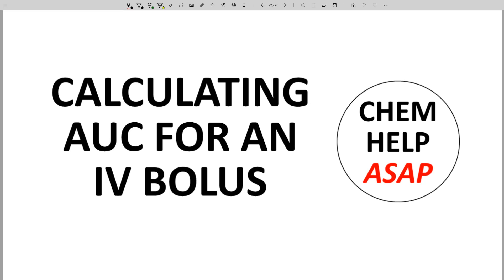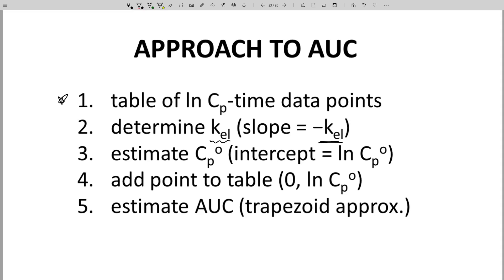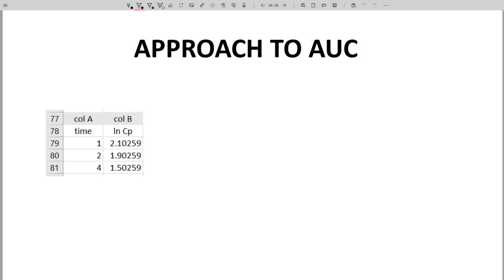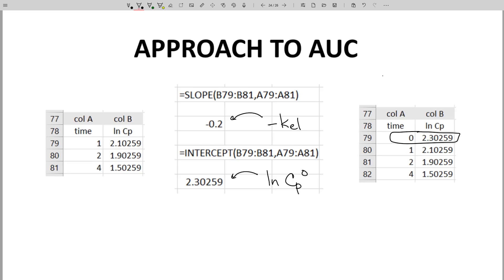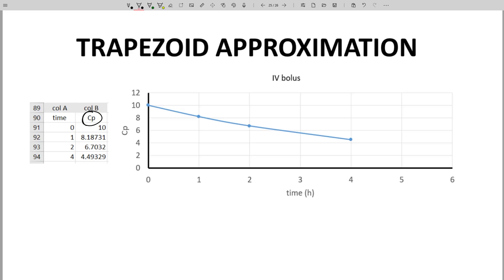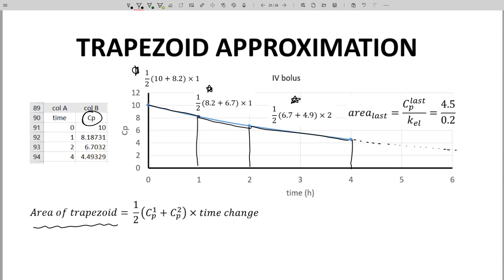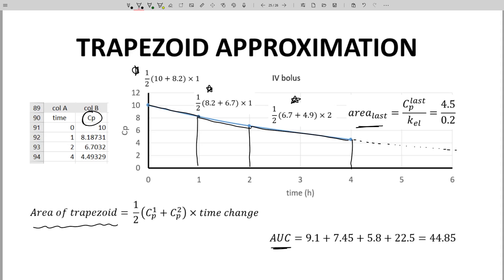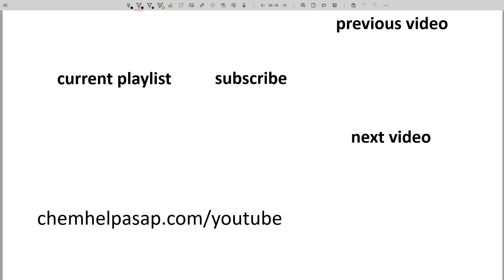calculating area under curve for an IV bolus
Area under curve or AUC is a key piece of information for calculating pharmacokinetic parameters.  AUC is also closely related to drug exposure.  AUC for an IV bolus does require determination of the Cp0 value for the graph.  Cp0 is normally not part of the Cp-time data set and must be determined by extrapolation of the ln Cp-time graph line back to the the y-axis.  The AUC can then be calculated through the trapezoid method in which the area between each point is estimated as a trapezoid.  The final area of the Cp-time graph is calculated based on the final data point and the elimination rate constant for the molecule.  The sum of the areas is the AUC for the IV dose.